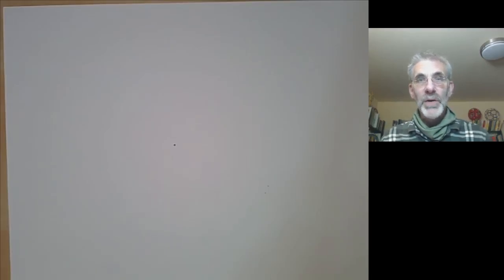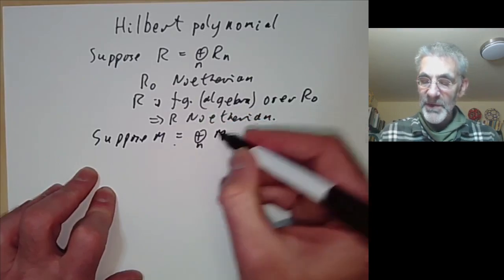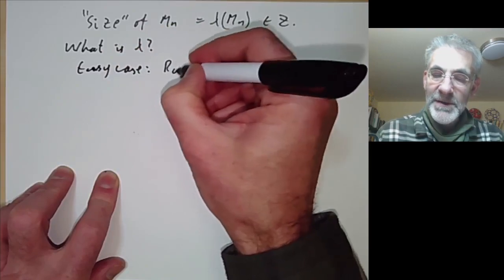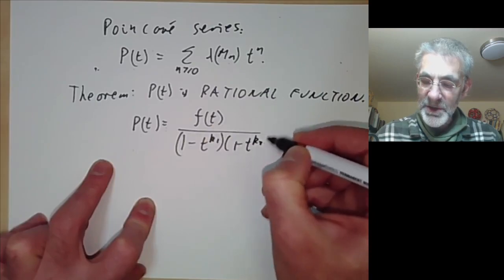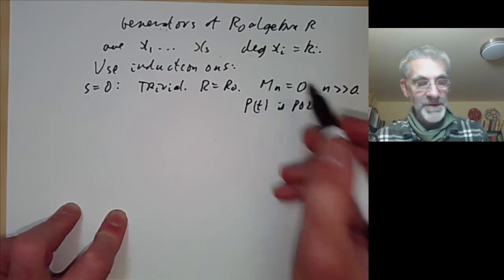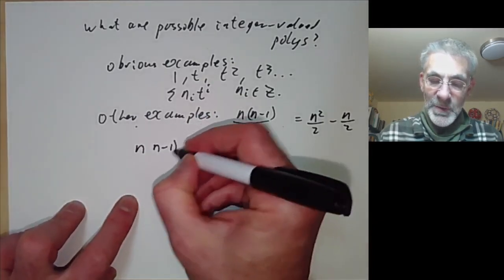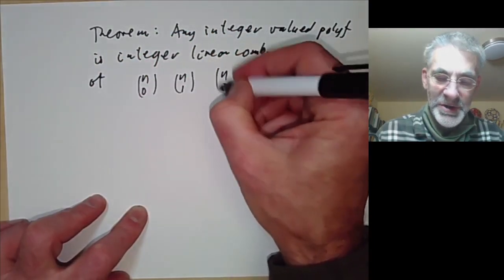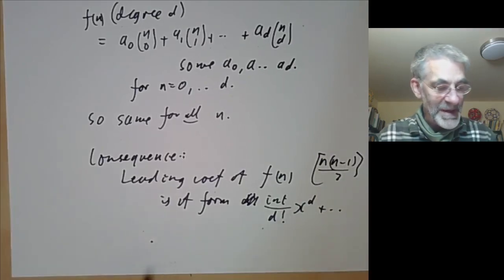Commutative algebra 54: Hilbert polynomials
We define the Hilbert polynomial of a graded module over a graded Noetherian ring.

Reading: Section
Exercises: